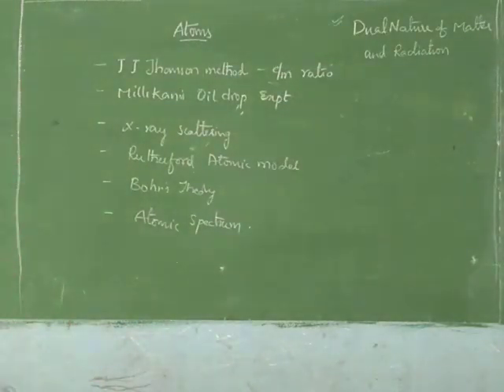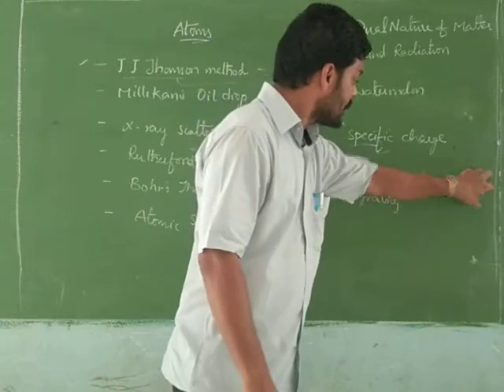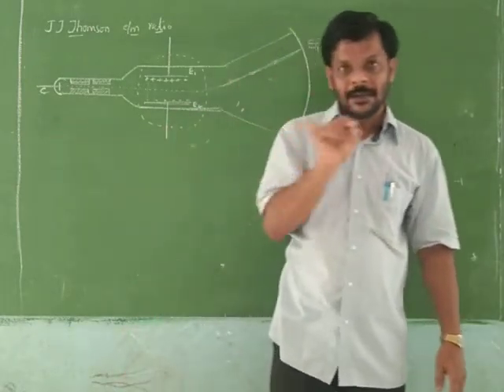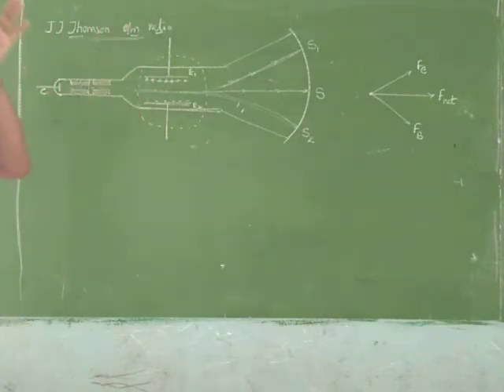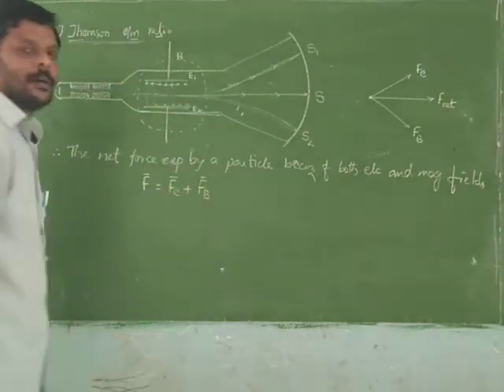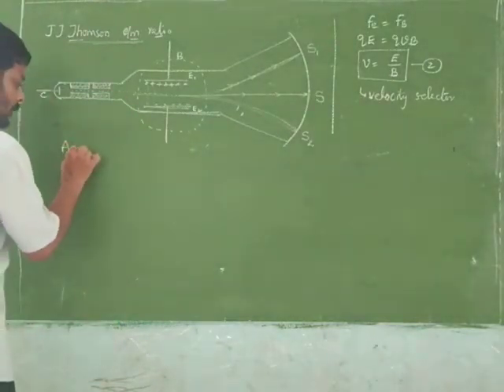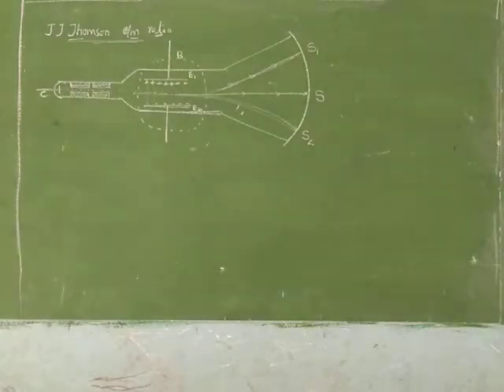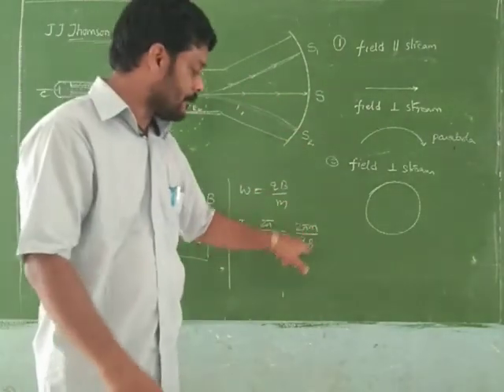2ND YR IC ATOMS 23 06